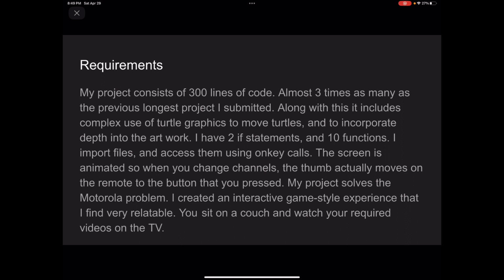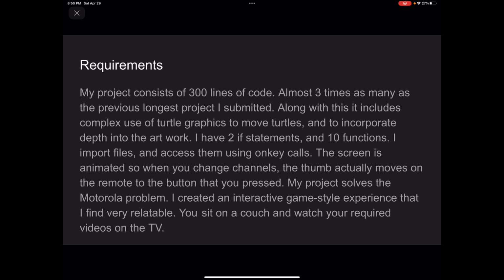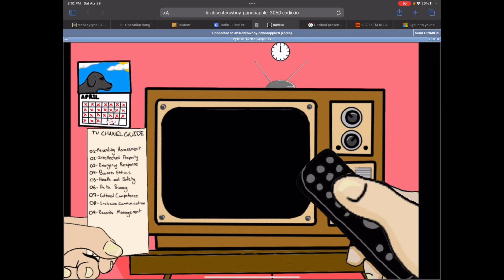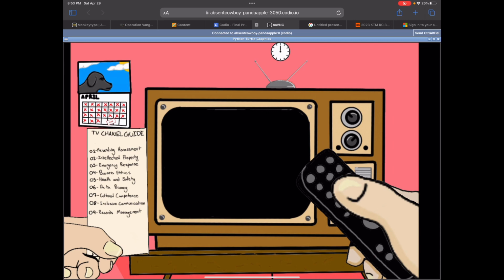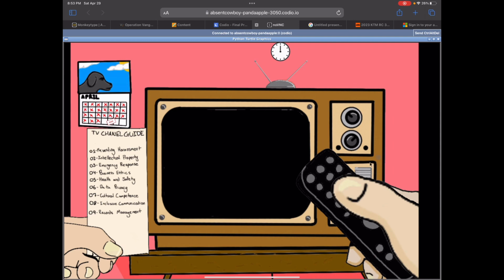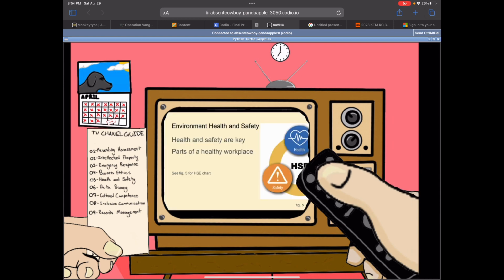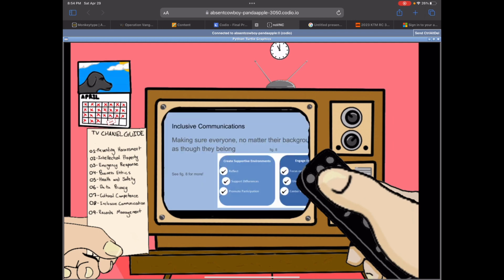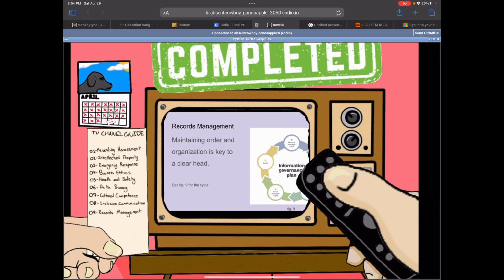Computer Science 111 Final Project Presentation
This is for my CS 111 Class